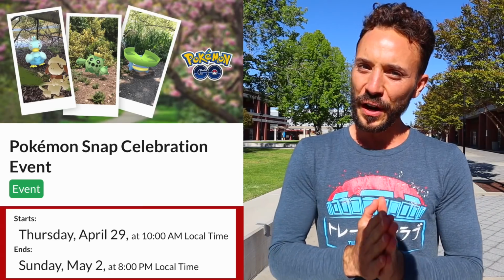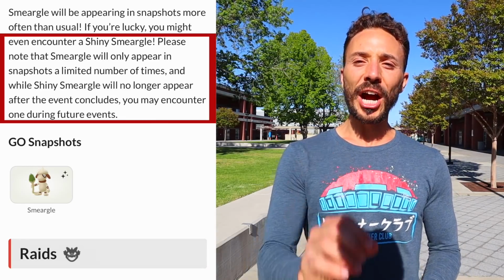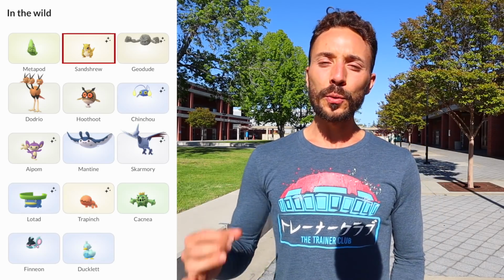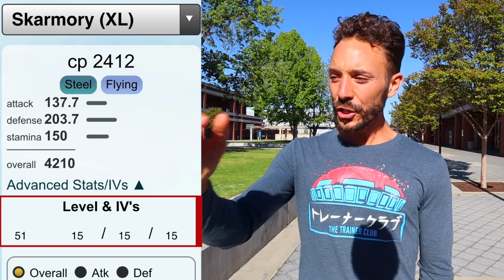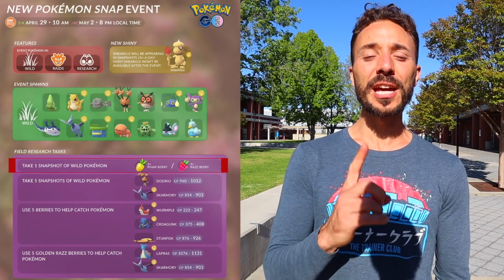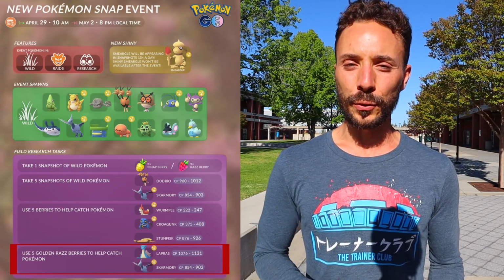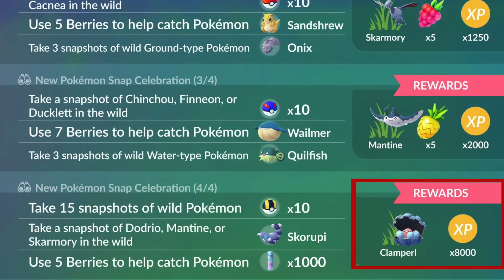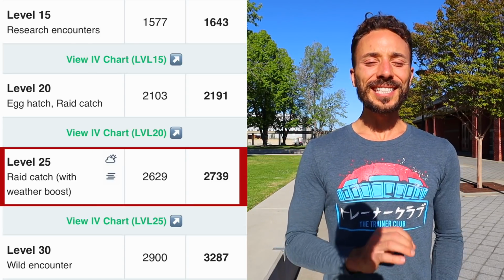SHINY SMEARGLE LIVE! *POKÉMON SNAP* EVENT TIPS - TYRANITAR RAIDS, SHINY SPAWNS | Pokémon GO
Shiny Smeargle is making its pokemon go debut during the Pokemon Snap celebration event 2021 which will include:
- Shiny Smeargle - pokemon go debut
- Lental photodex pokemon spawns
- Shiny Lotad spawns and cacnea and ducklett
- 3 star event raids including Meganium & Tyranitar!

0:00 intro
0:46 My New Cooking Channel
1:16 Event Time
2:31 Smeargle Shiny Snap
4:03 Event Spawns & Details
6:34 Go Battle
9:27 Field Research
11:48 Timed Research
13:41 Raids ft. tyranitar

The Trainer Club - Pokemon Go Youtube Channel